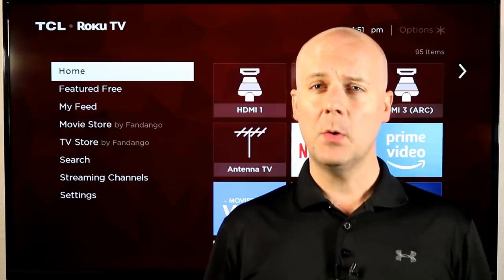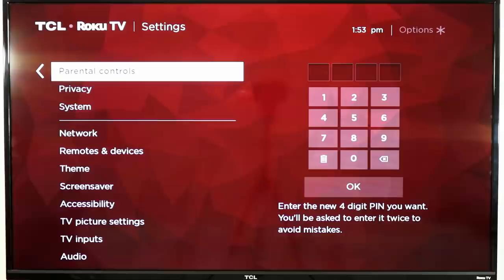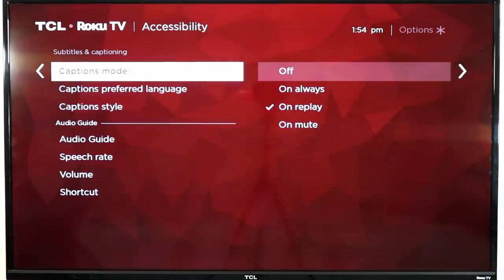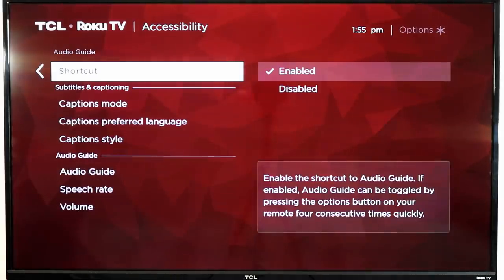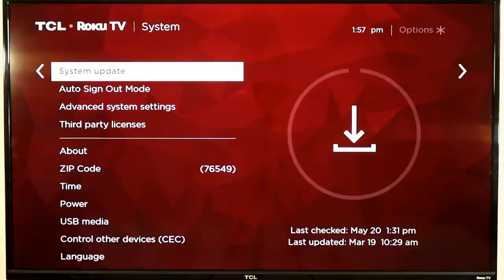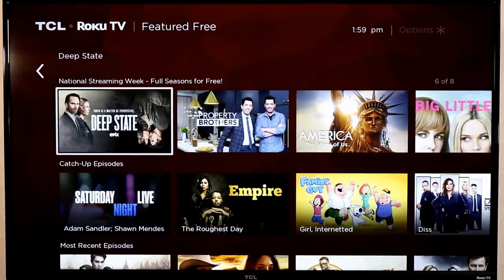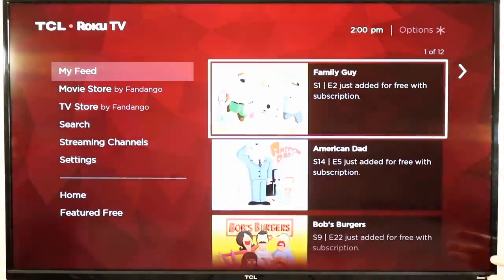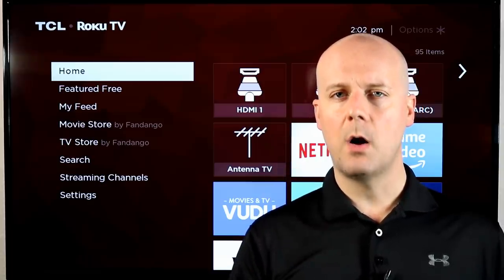5 Pro Tips For Roku Owners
Today we take a look at 5 tips for Roku owners. These tips will hopefully help you get the most from you from your Roku Player no matter what Roku player you own.

Amazon pin to purchase

We now have t-shirts and other products for sale!